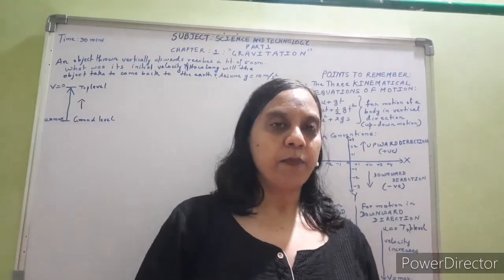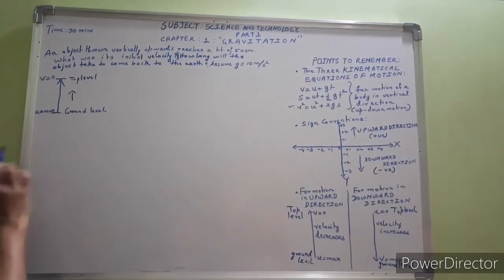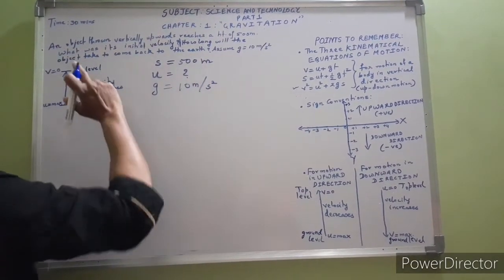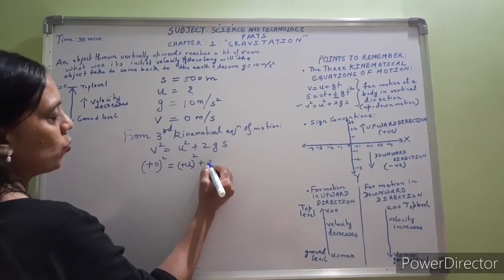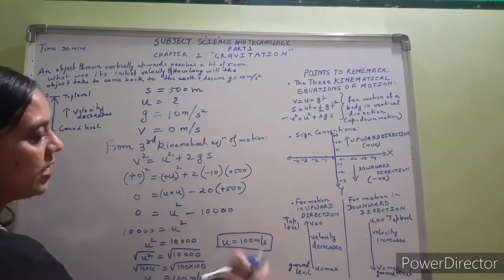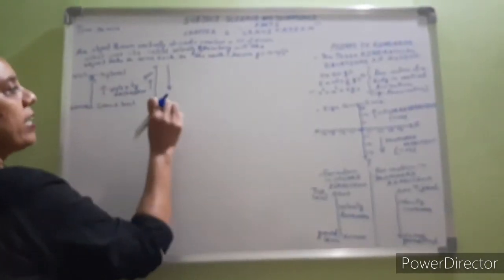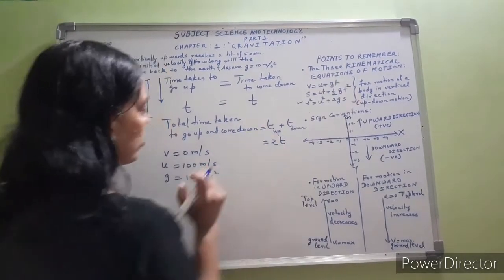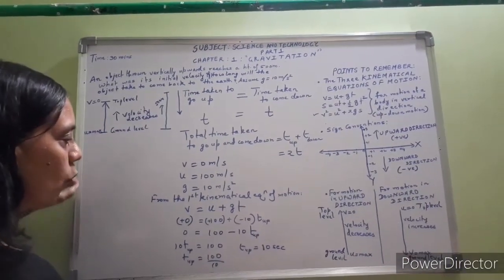Maharashtra State Board Std.X Numerical of Chapter 1 "Gravitation "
Video  by  Ms.  Monica  P
St.URSULA  GIRLS 'H.S  AND  JR. COLLEGE, NAGPUR.